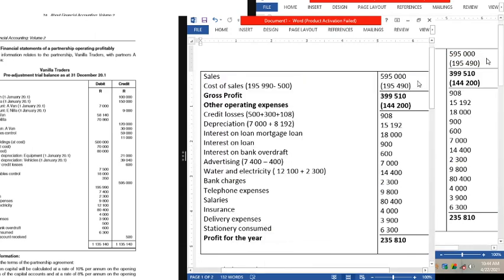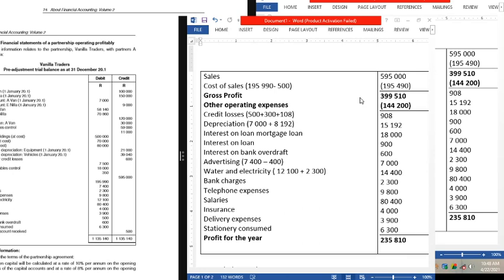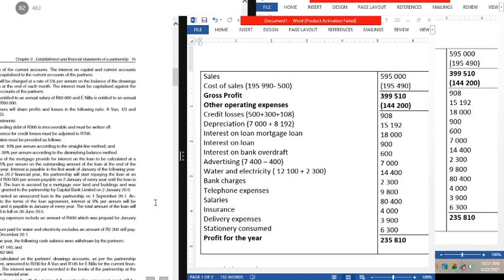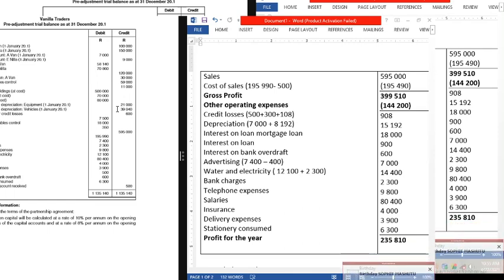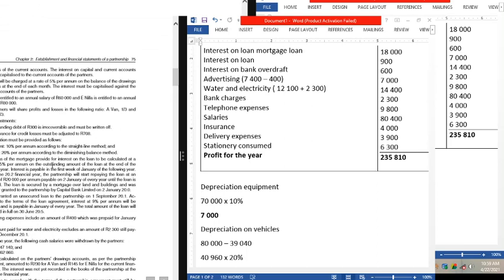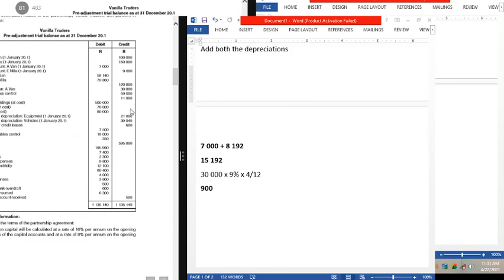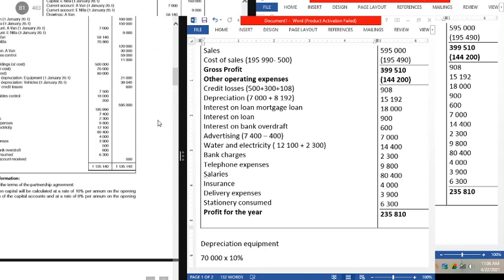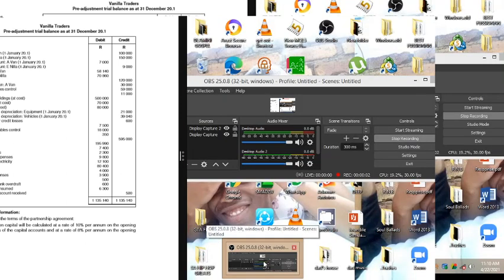statement of profit or loss and other comprehensive income